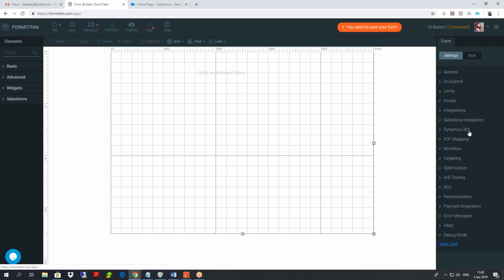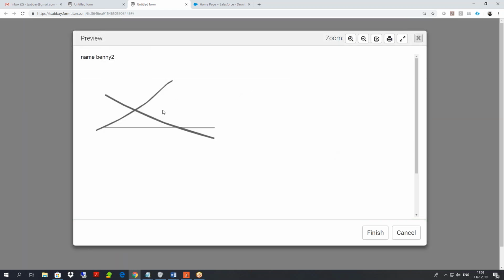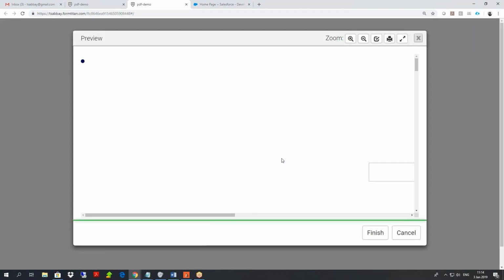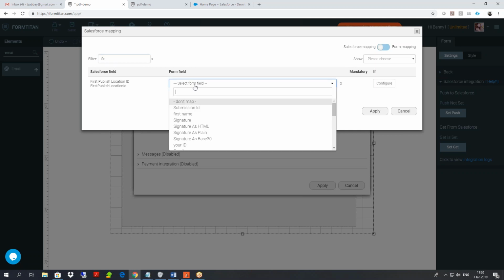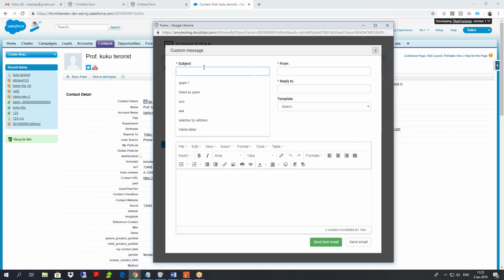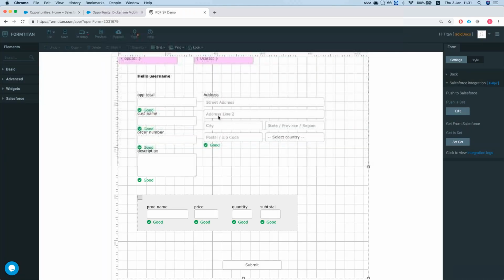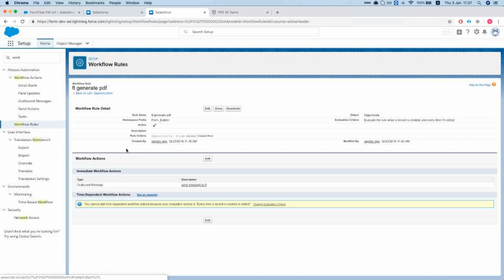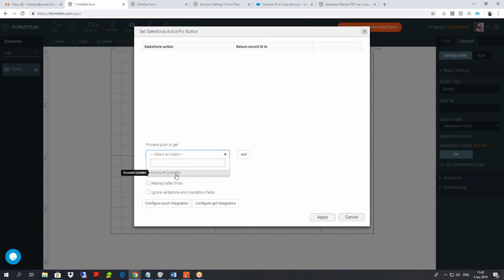Salesforce PDF ? generate documents with FormTitan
In this video we will cover the basic of the FormTitan PDF Capabilities:
PDF composers, PDF Generation, how to generate PDF that goes into a related object in Salesforce.
Interactive documents/ PDF , conditioning and Salesforce automation via buttons,and workflows.
HUGH Thanks for  Paul Ginsberg for joining the PDF Generation session with me!